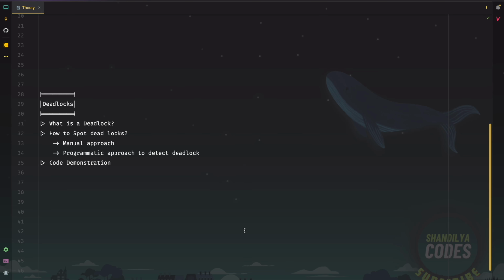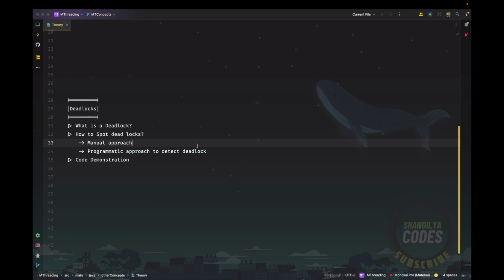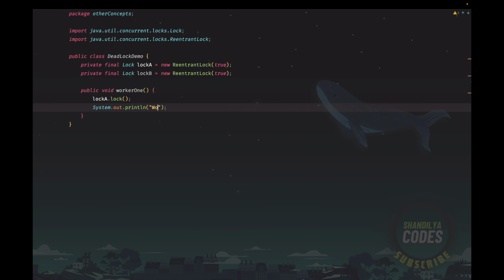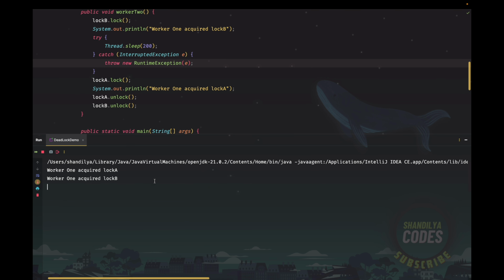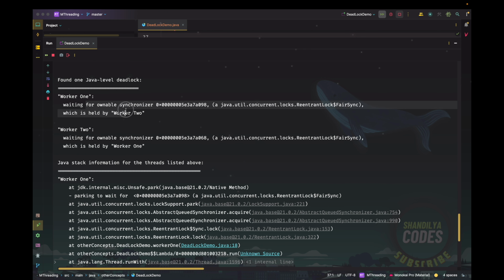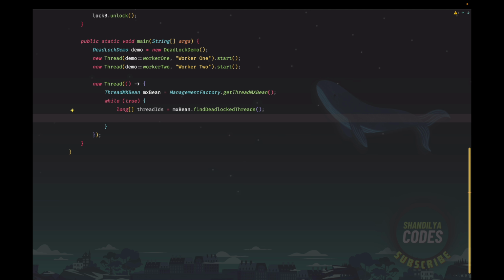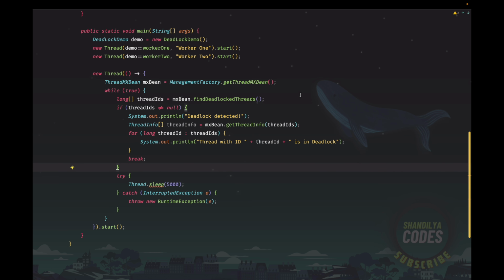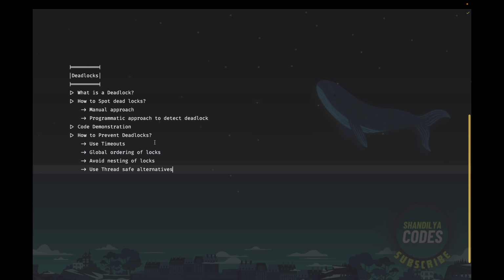What Is Deadlock In Java? | Detect & Resolve Deadlocks | Complete Multithreading Series Ep 30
In this video we learn about "What Is Deadlock In Java?". Multithreading is a very important concept that every serious developer should be well versed with. This video is a part of the playlist on Complete Multithreading tutorial series, link for the same is given below. Please do watch it and I am sure you'd learn lots of useful concepts :)